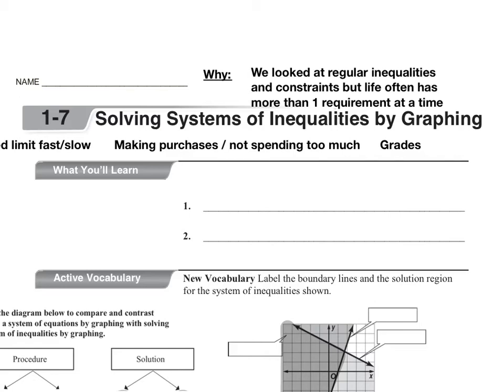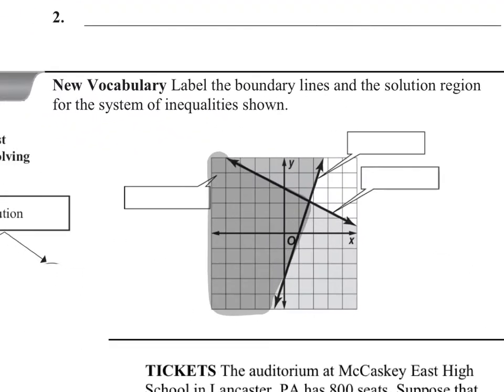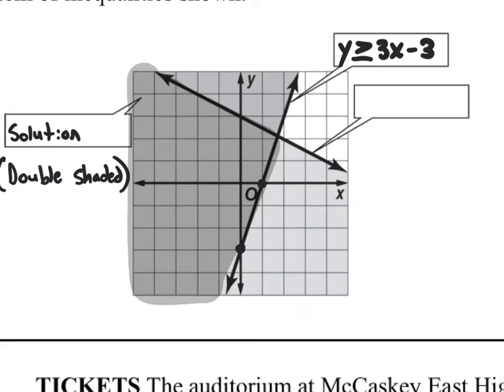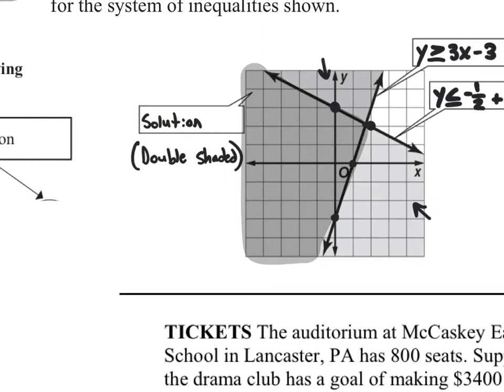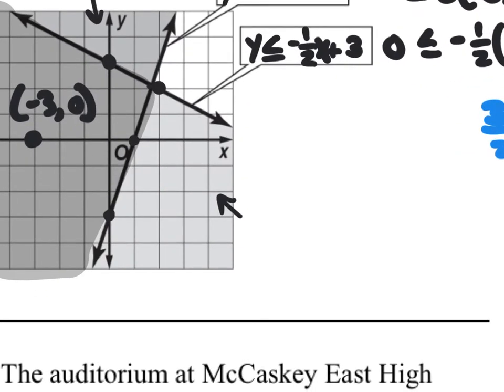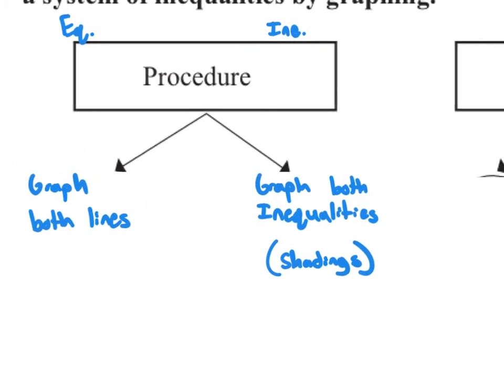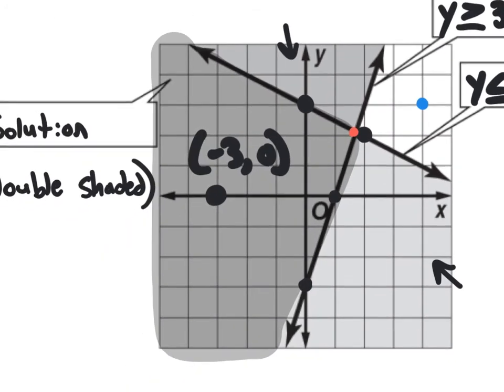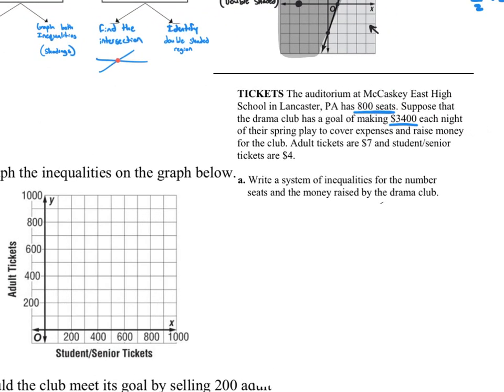1.7 Solving systems of inequalities by graphing